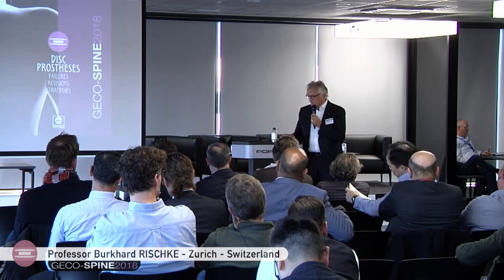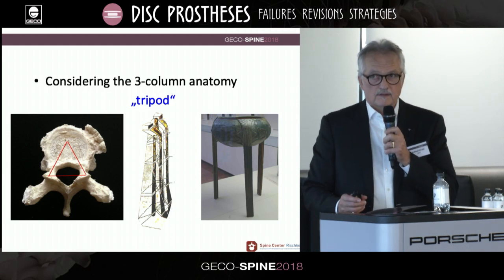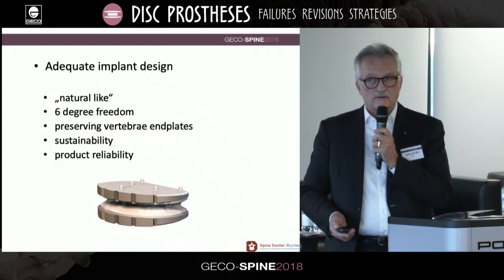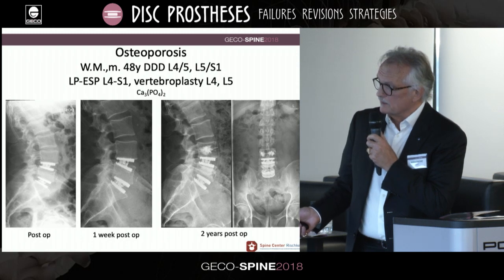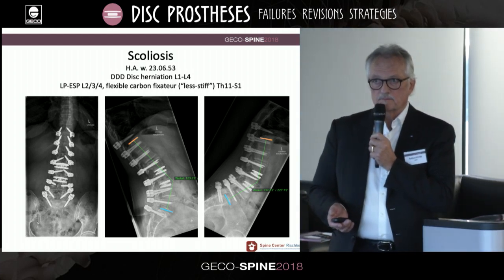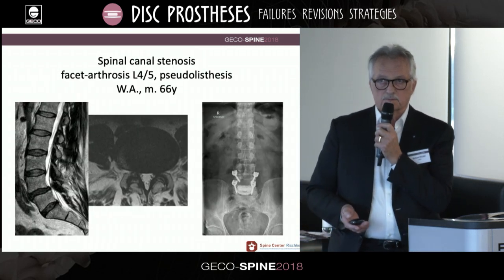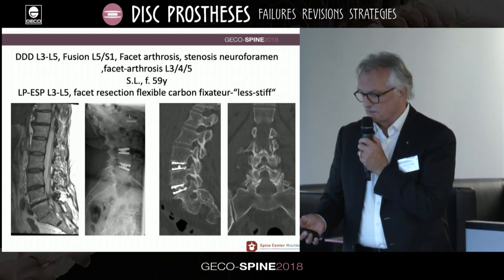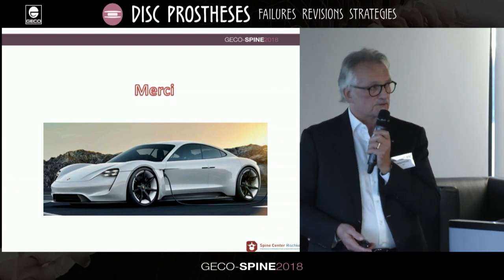Strategies for avoiding complications of artificial disc replacements in extended indications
Speaker : Burkhard Rischke
This communication was presented during the GECO Spine 2018 held in Le Mans on November, 24th 2018.